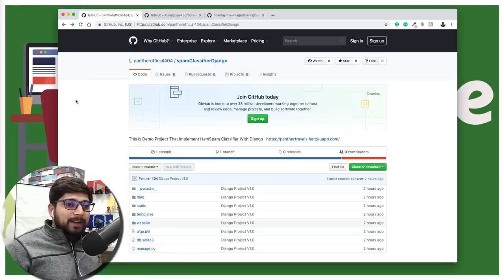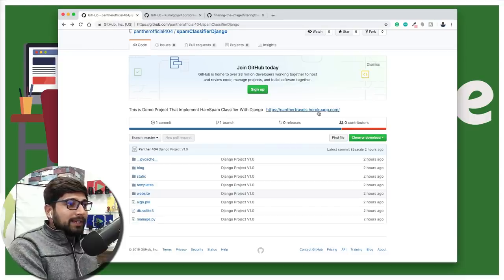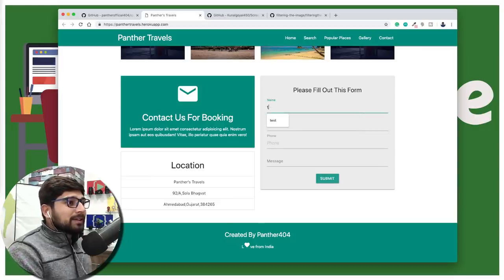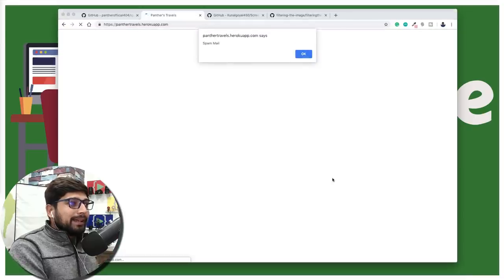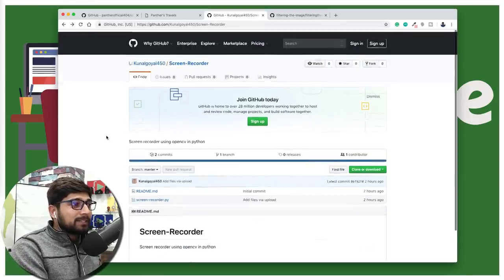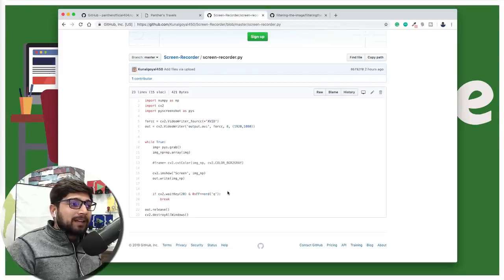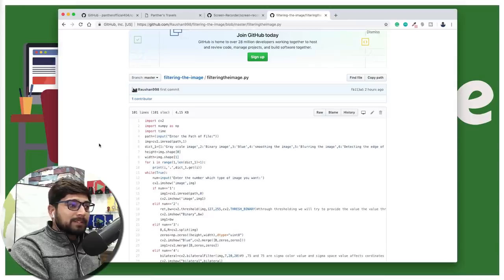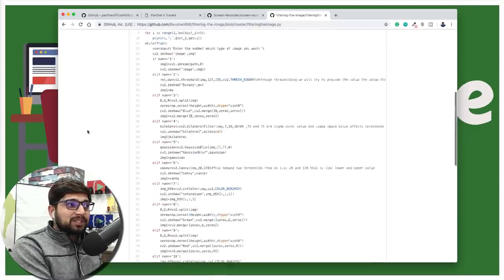Project ideas in Machine Learning and OpenCV with python